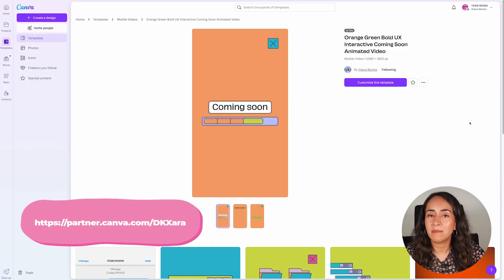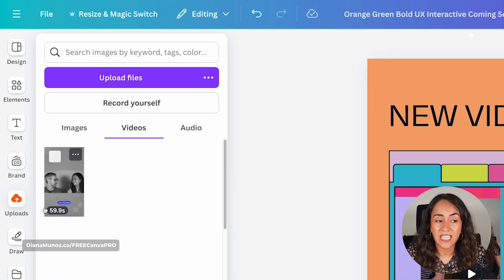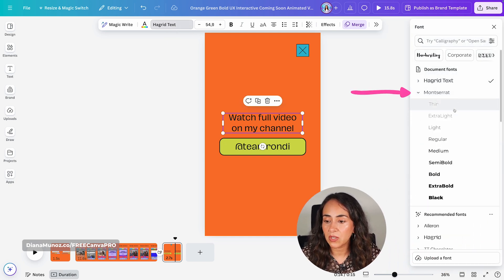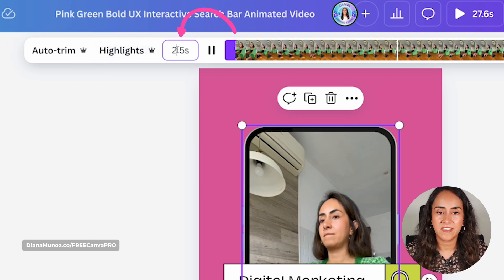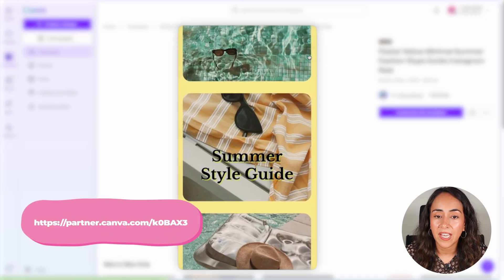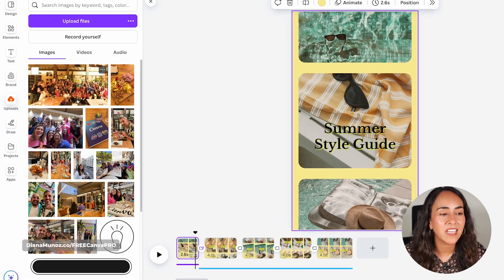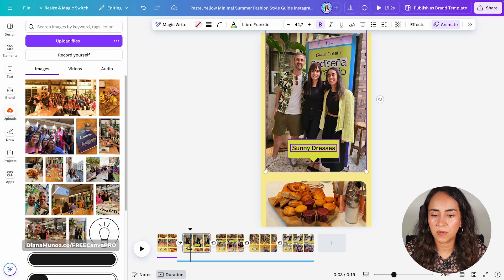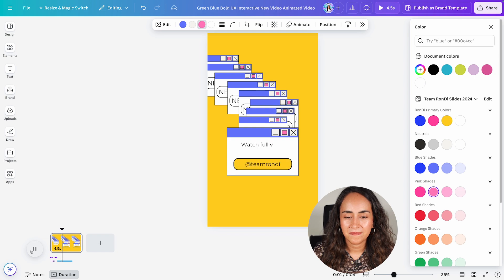Making Short Videos with Animations in Canva | The EASY WAY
In this simple tutorial, you'll learn how to quickly edit 4 short mobile videos using Canva templates with animations. With just a few clicks, we’ll customize colors and fonts to match our brand, adjust text boxes to fit our message, edit video lengths, and tweak sound settings. Plus, if you don't have any recorded videos, I'll show you how to create one using static images!

✅ VIDEO CHAPTERS
00:00 Intro
00:21 Animated Video #1
04:26 Animated Video #2
07:51 Animated Video #3
11:47 Animated Video #4
12:52 How to download your video from Canva